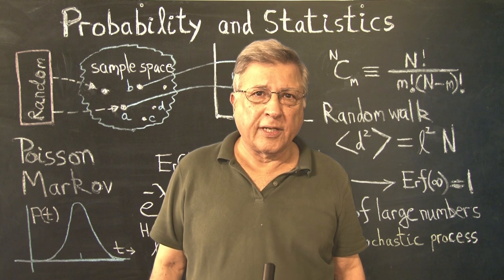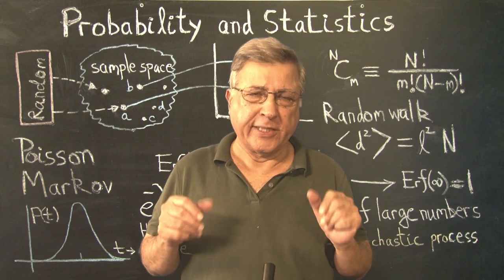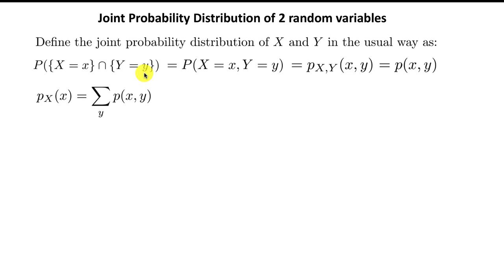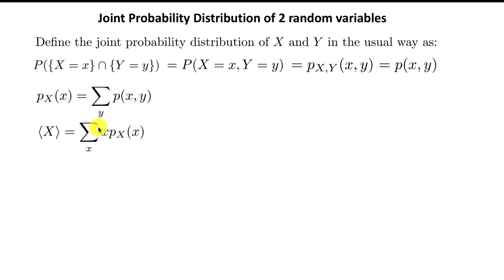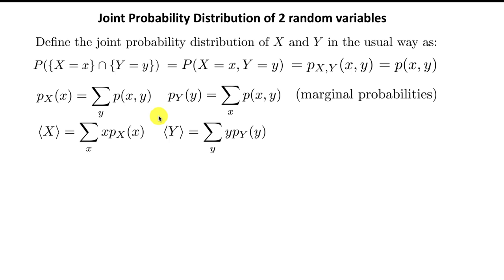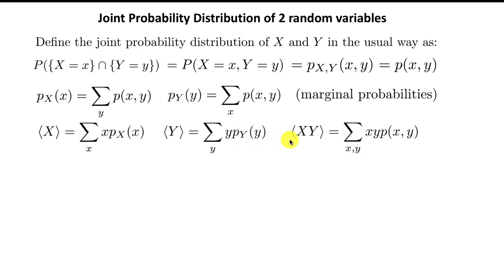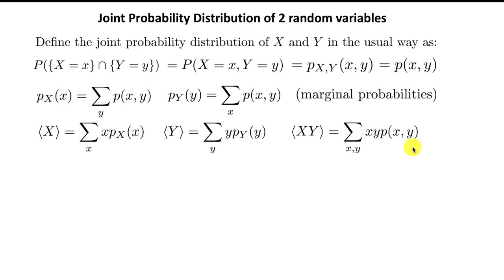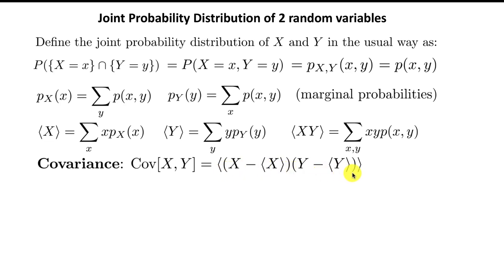Probability and Statistics (Module 1.5 - English)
Probability and Statistics (Module 1.5)

● Some simple properties of covariance
● A physical understanding of covariance
● Several discrete random variables
● Illustrative solved examples

These are self-study lectures on probability theory suitable for college level students studying mathematics, physics, economics, and business.

References:

1. A Natural Introduction to Probability Theory, Robert Meester, Birkhäuser Verlag (2008).
2. Introduction to Probability Models, 9th Edition, Elsevier (2009).
3. Grinstead and Snell's Introduction to Probability, the CHANCE Project (2006).
4. Probability Theory and its Applications, William Feller, 3rd edition, John Wiley (1970).

For worked examples, I strongly recommend the books by Hossein Pishro-Nik which you can easily locate with a Google search.

For more lectures of this series and that of Thermodynamics, Waves And Oscillations, Quantum Mechanics, Special Relativity, Calculus, Physics and more, visit: